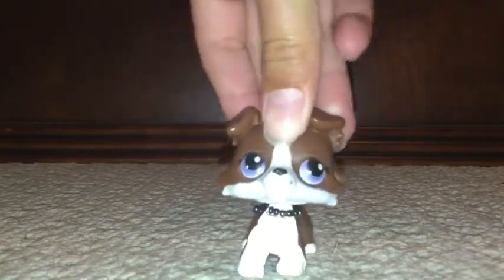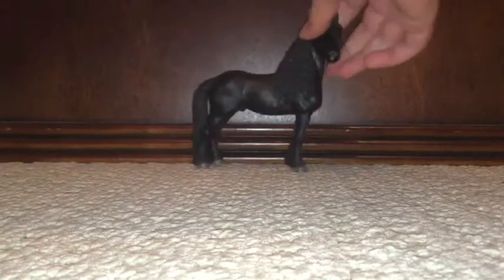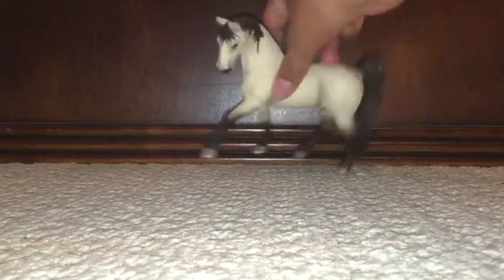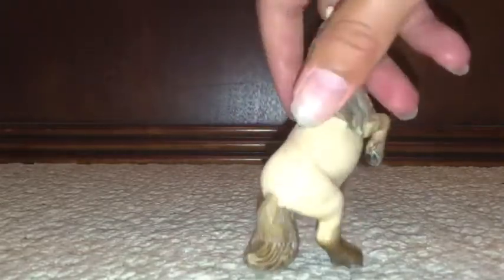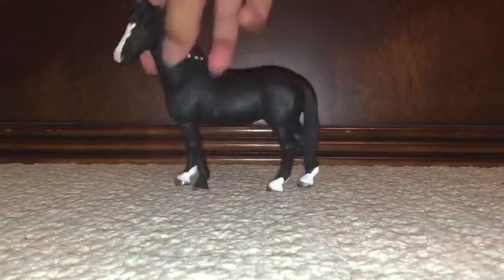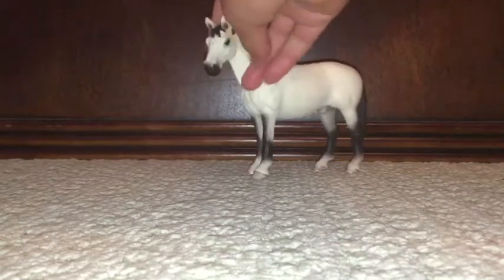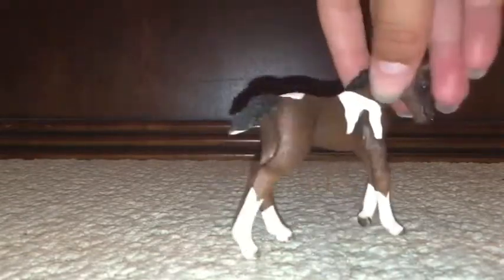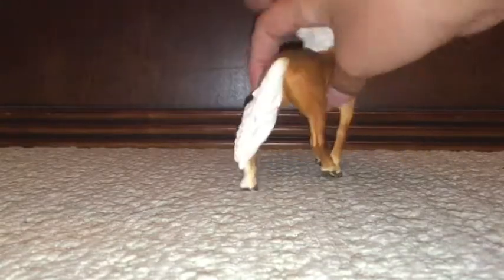My Schleich horse collection